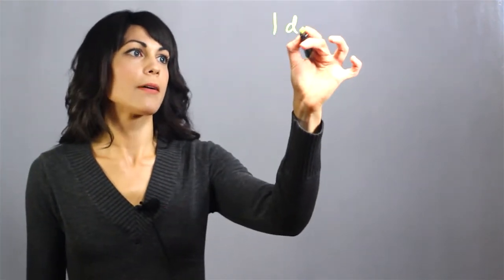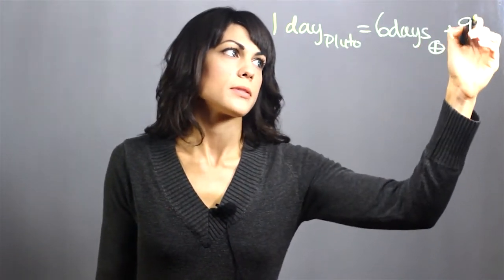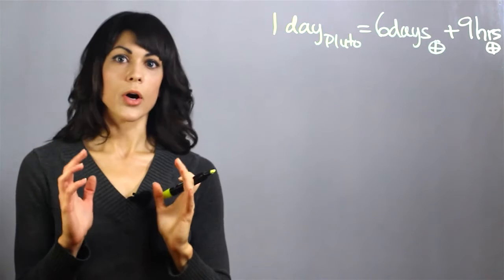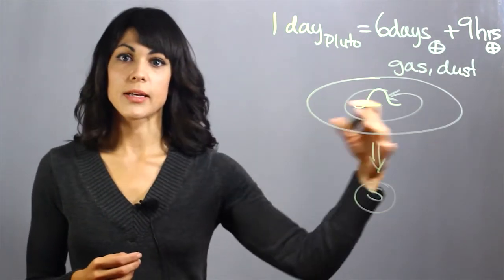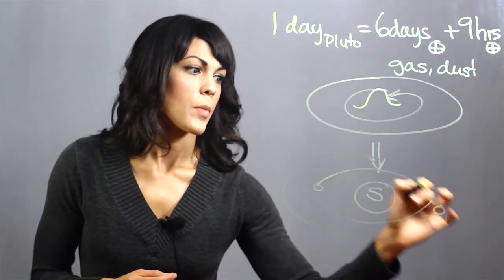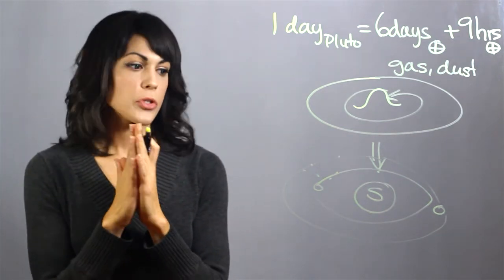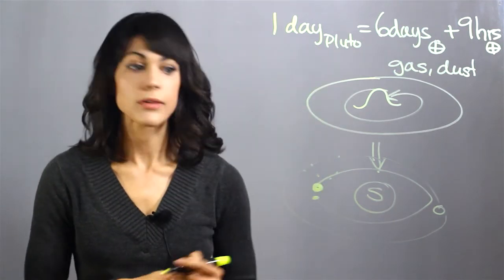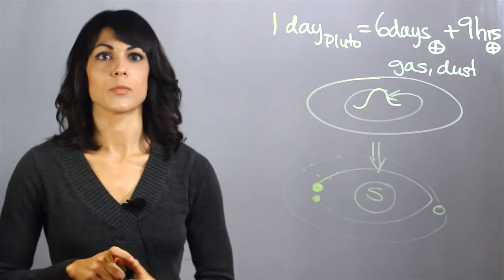How Long Is a Day on Pluto Compared to Earth? : Astronomy & Astrophysics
The measurement of a day relates to how long something takes to revolve around the sun. Find out how long a day is on Pluto compared to Earth with help from an experienced and passionate educator in this free video clip.

Series Description: Astronomy and astrophysics are very interesting and complicated topics that are more than worth exploring. Get tips on astronomy and astrophysics with help from an experienced and passionate educator in this free video series.